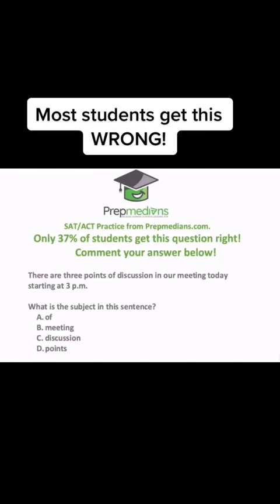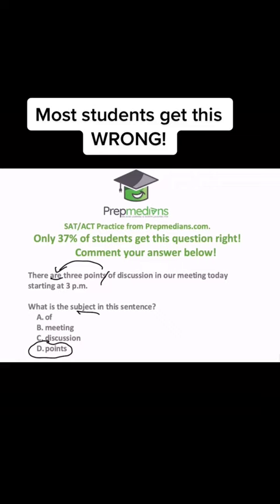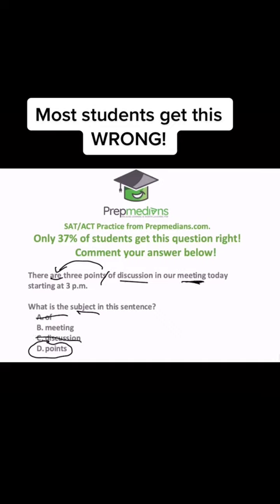CRUSH your SAT/ACT with Prepmedians.com: the BEST SAT/ACT Prep in SKETCH COMEDY videos!